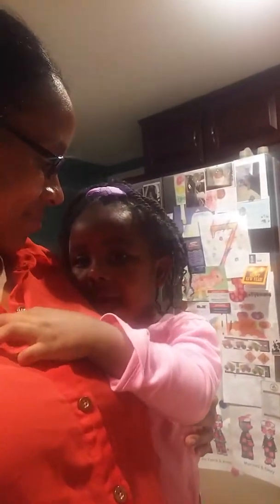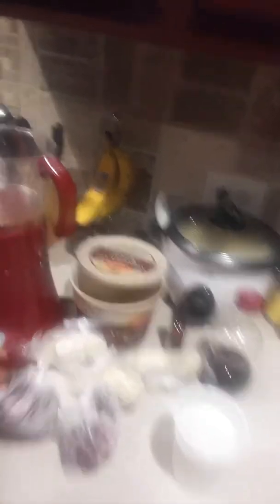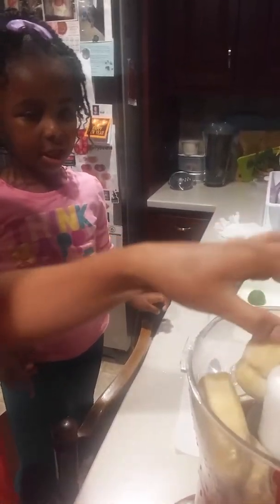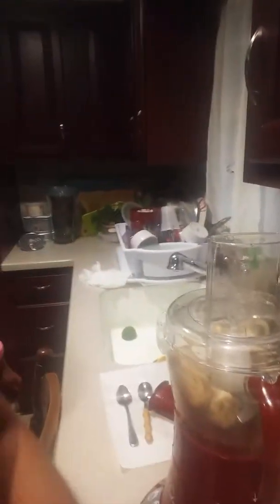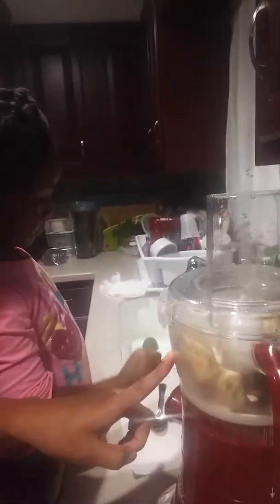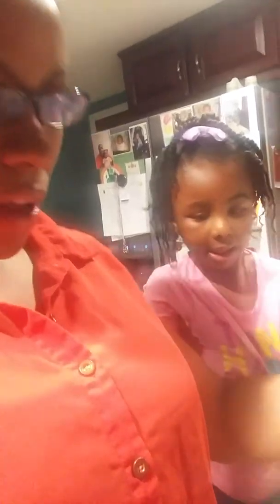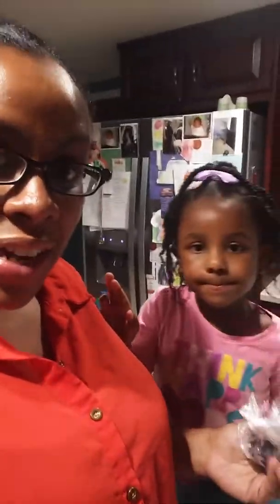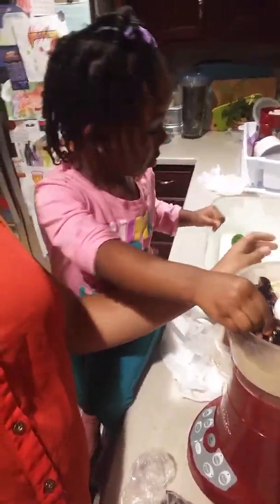Homemade Guilt-Free Black Cherry Ice Cream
How to make a delicious vegan ice cream with Monique Noel-Gunter & Hailey